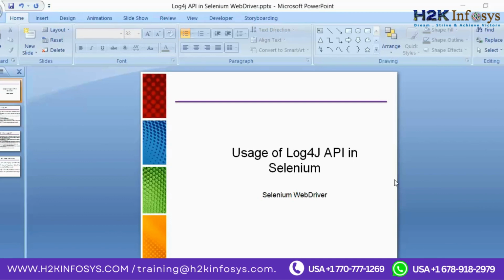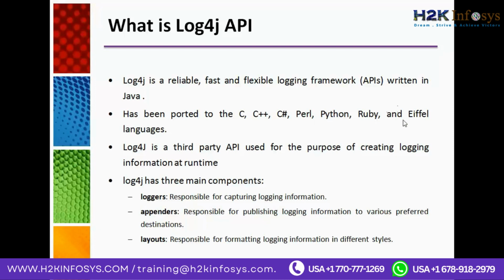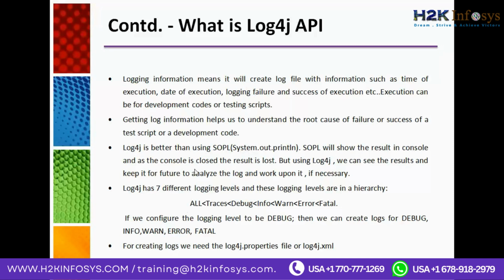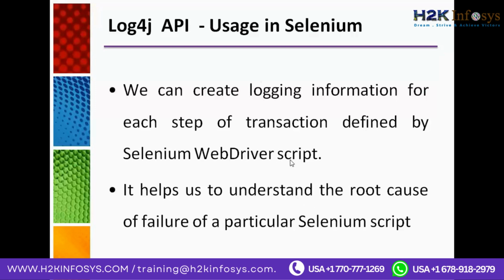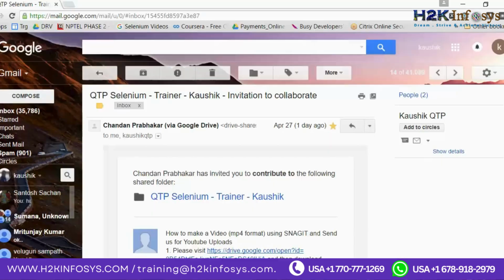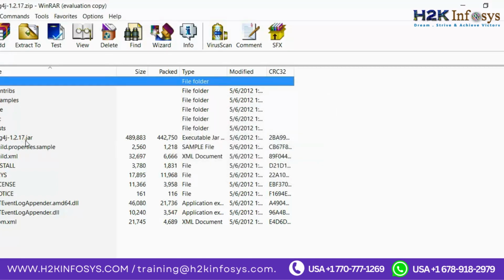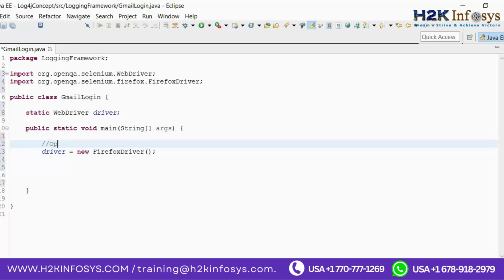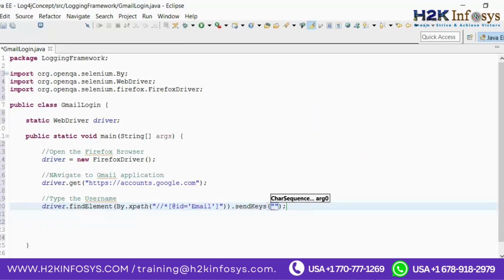Log4j in Selenium WebDriver-Part-9 - H2KInfosys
### Log4j in Selenium WebDriver
**Log4j** is a reliable, fast, and flexible logging framework (API) written in Java, which is widely used in conjunction with Selenium WebDriver to enhance the logging capabilities of automation scripts. Here’s how Log4j is used and its importance in a Selenium WebDriver setup:

1. **Introduction to Log4j**
Log4j allows developers to log various levels of system operations within their Selenium tests. By incorporating Log4j, testers can generate logs that help in debugging, monitoring the test execution, and providing detailed insights into the test flows.

2. **Setting Up Log4j**
To integrate Log4j with Selenium WebDriver:
   - **Add Log4j Dependency**: Include the Log4j library in your project. For Maven projects, add the Log4j dependency in the `pom.xml`.
   - **Configuration File**: Set up a Log4j configuration file (`log4j.properties` or `log4j2.xml`) where you specify different logging behaviors like log file format, destination (console, file, etc.), and log level (INFO, DEBUG, ERROR, etc.).

3. **Usage in Selenium Scripts**
   - **Initialization**: Instantiate a Logger object in your test class using `Logger.getLogger(className.class)`.
   - **Logging**: Throughout the Selenium script, use logging methods (`log.info()`, `log.error()`, etc.) to record the execution details, such as when a test starts, any errors encountered, and when actions are performed (clicks, input, navigation).

4. **Benefits of Using Log4j in Selenium**
   - **Traceability**: Provides a detailed, timestamped record of Selenium test executions, which is crucial for debugging and understanding test behavior over time.
   - **Maintenance**: Easier to maintain and troubleshoot automated tests with clear, structured logs.
   - **Monitoring**: Logs can be monitored in real-time to see the progress of test execution, especially in continuous integration environments.

1. Log4j
2. Selenium WebDriver
3. Logging Framework
4. Java
5. Debugging
6. Test Automation
7. Log Management
8. Configuration File
9. Logging Levels
10. Real-Time Monitoring
11. Debug
12. Error
13. INFO
14. Traceability
15. Continuous Integration
16. Maintenance
17. Performance
18. Logger
19. log4j.properties
20. log4j2.xml